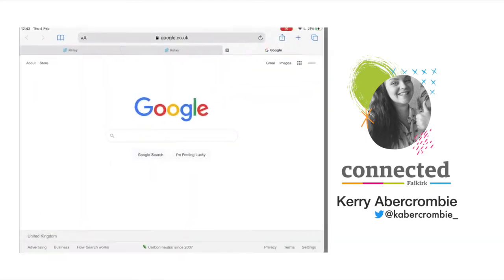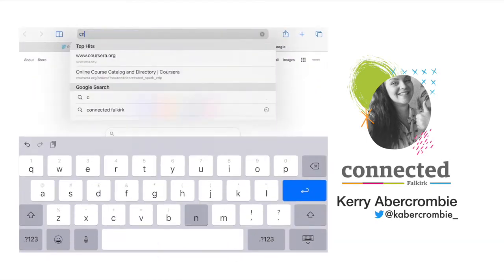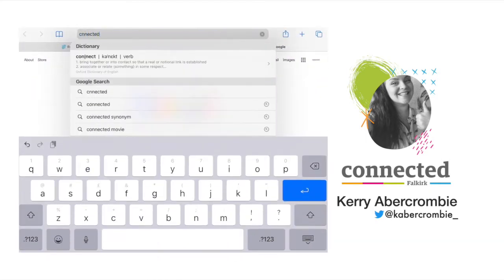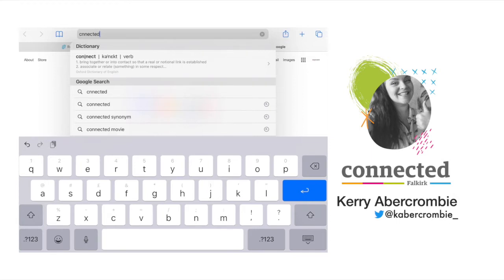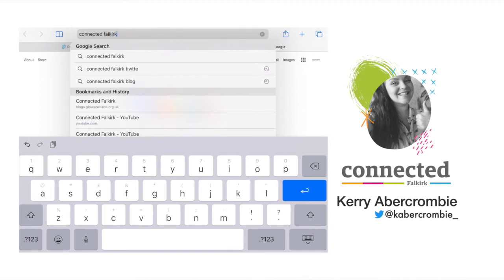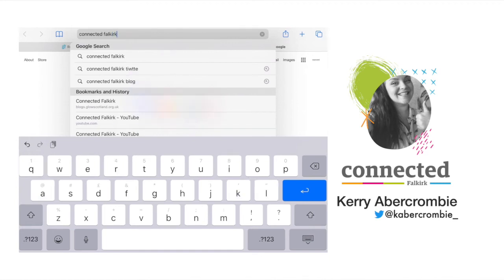How To: Spacebar Typing Tip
A quick tip on using the keyboard to activate the movable cursor for quick and efficient editing during typing.